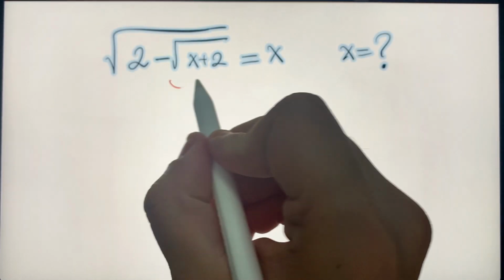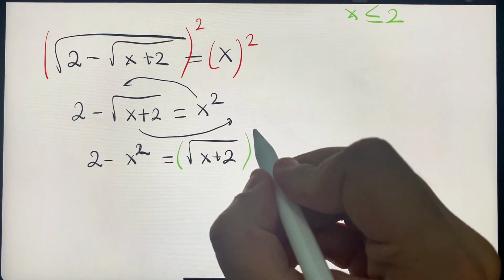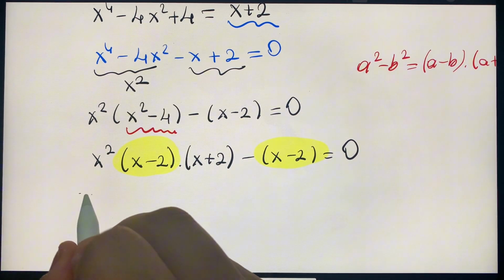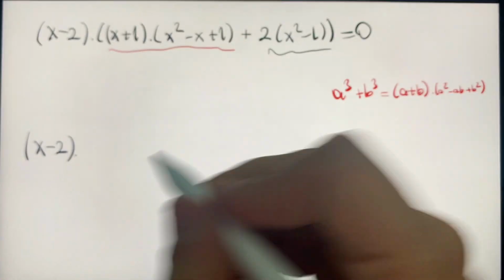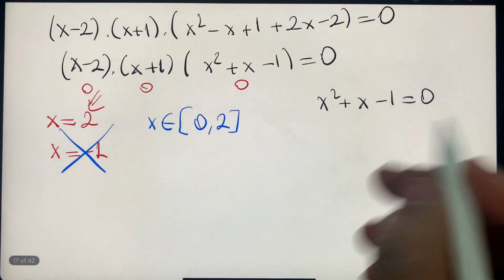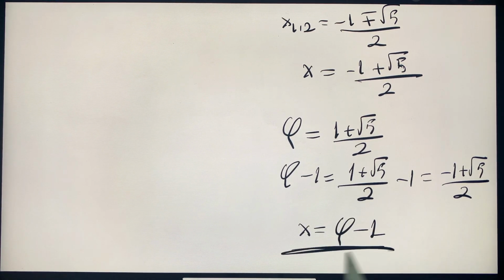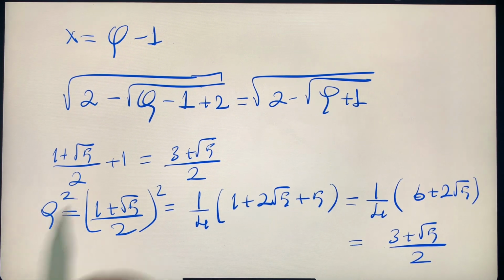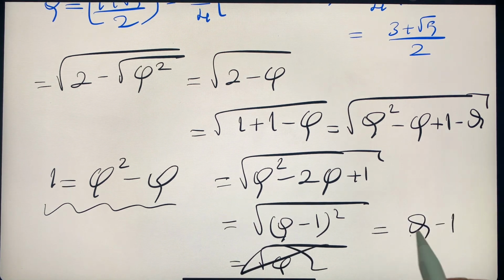Germany I Can You Solve This? I A Difficult Radical Expression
Hello math detectives and those who are ready to uncover the mathematical secrets of nature! 👋 In this video, we are solving a very special problem, like the one you might encounter in the German Math Olympiad. It is quite complex and contains intertwined roots at first glance, but its solution pays homage to nature's miraculous ratio, the golden ratio (ϕ): 🤔 The snail shells and other natural forms in the image show how the solution to this equation goes beyond ordinary algebraic manipulations and is intertwined with the aesthetics of nature!
We're asked to find the value of X in our equation. The presence of two nested square roots and the unknown both within the root and on the other side of the equation can be daunting for many at first. However, in the video, you'll see how we can simplify this complex expression step by step and arrive at its solution by skillfully utilizing the basic steps of solving radical equations: isolating the roots and squaring both sides. During the solution process, we'll discover how the structure of the equation leads us directly to the fundamental properties of the golden ratio (ϕ≈1.618) and how it reveals its mathematical beauty. The golden ratio, which we encounter in bees' honeycombs, snail spirals, and many other natural forms, will also reveal itself in surprising ways in the solution of this equation. This problem will test not only your knowledge of basic algebra and radical expressions, but also your ability to understand the fascinating connections it makes with nature's mathematical language!

📌 Strategies and tips for systematically solving radical equations.

📌 The concept of false roots and methods for eliminating them.

📌 The relationship between taking square roots and quadratic equations.

📌 The concept, definition, and basic properties of the Golden Ratio (ϕ).

📌 The surprising relationships between mathematical problems and patterns in nature.

📌 Algebraic manipulation and problem-solving skills frequently used in Math Olympiads.

If you're preparing for the Math Olympiad, want to master radical equations, or simply want to challenge yourself with a challenging problem that challenges your brain and reveals the mathematical secrets of nature, this video is for you! 🚀

👇 I can't wait to see this clever reference to the mathematical beauty of nature!

📌United States I Is This The Easiest Question In The History Of The Math Olympiad? I Find X=?

📌Germany I You Might Go Blind Looking At The Question I Can It Be That Hard? I Find X=?

📌United States I The Question That Turned Medusa to Stone I Only 1% Can Solve It! I Find X=?